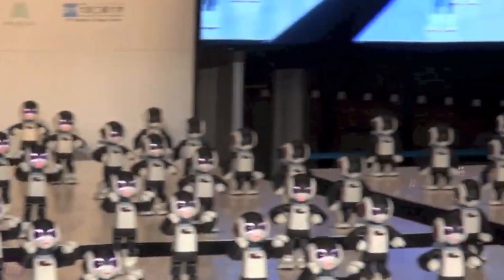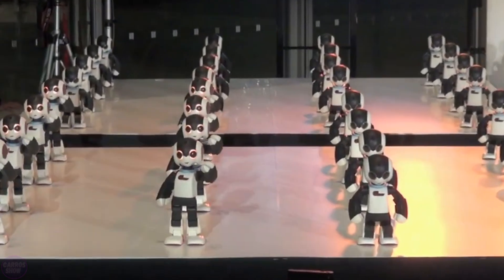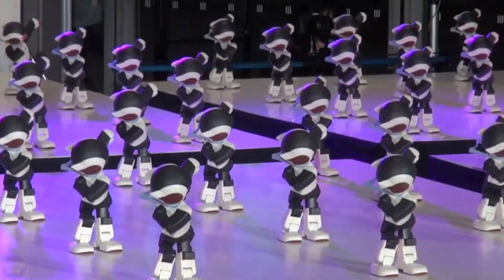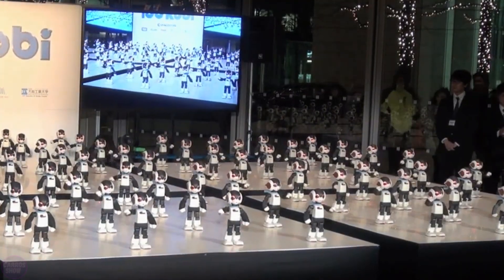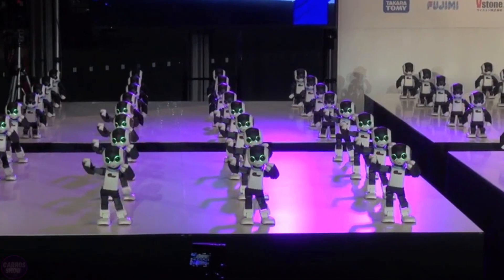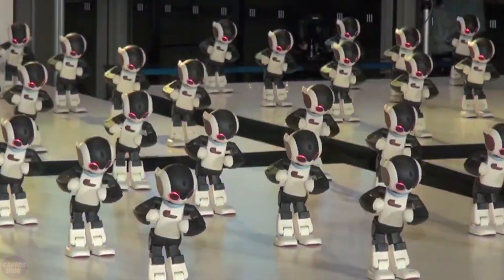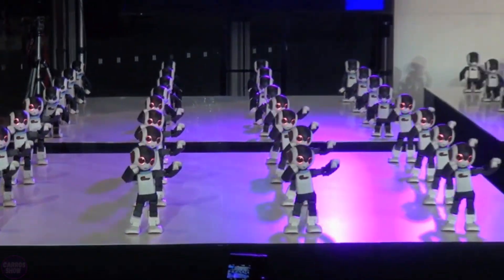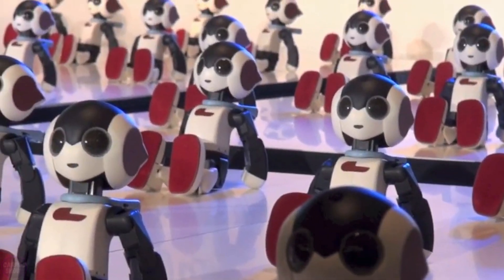Japan's Next-generation Female Robots SHOCKED Women Around the World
Japan's next-generation female robots have shocked women around the world. These advanced robots have amazed with their advanced technology and realistic design, showcasing how far robotics achievements have come. They not only stun with their appearance, but also impress with functionalities that once seemed like science fiction.